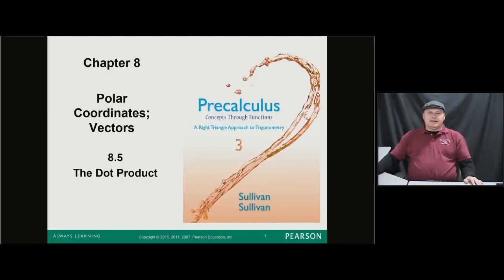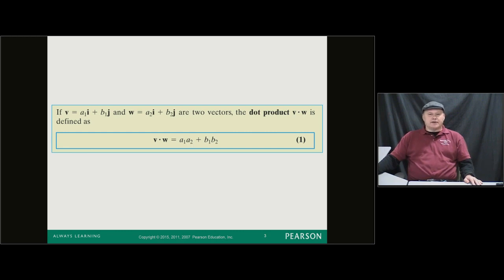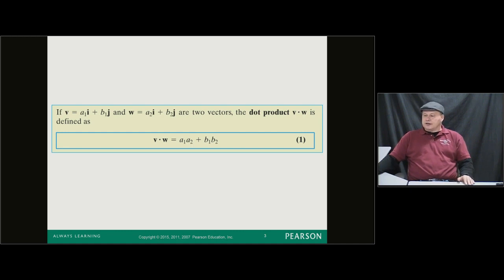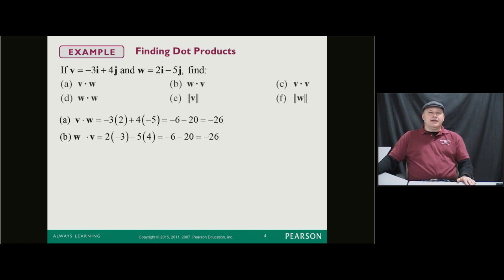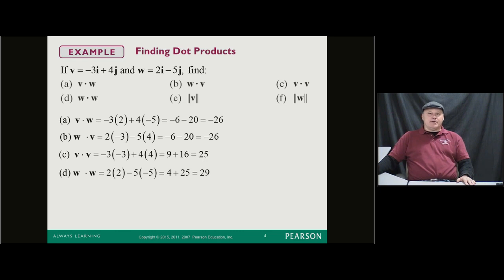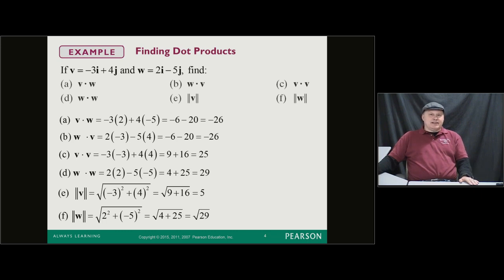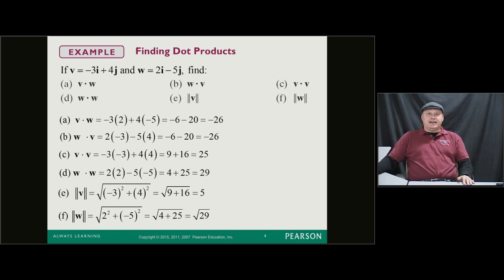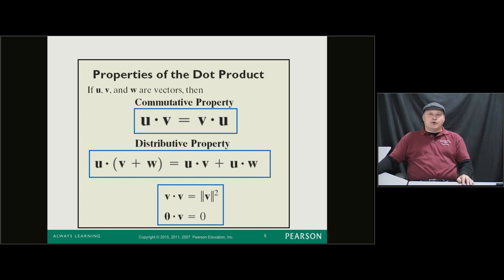Dot Product of Two Positional Vectors